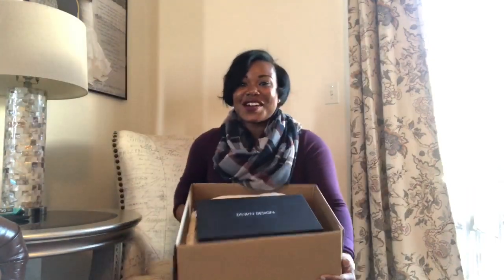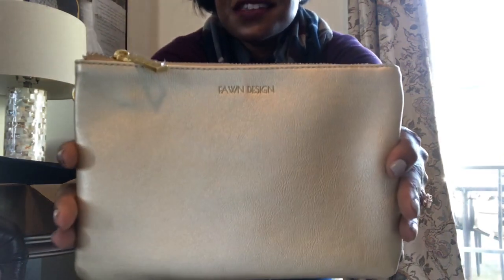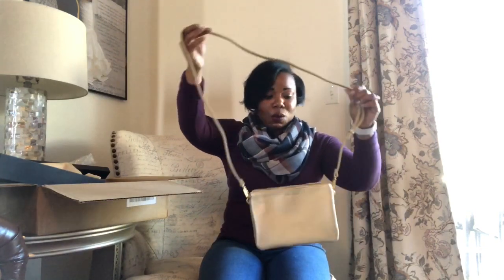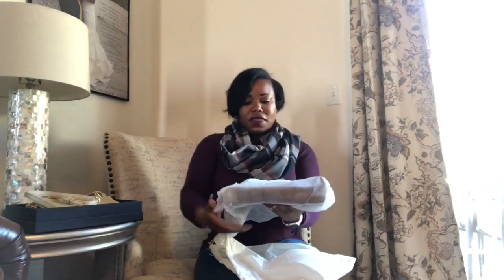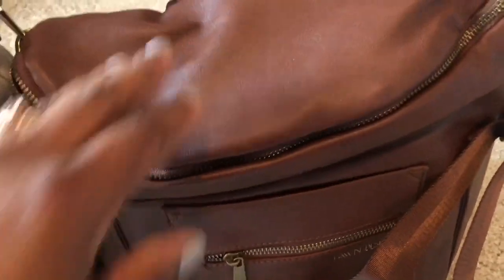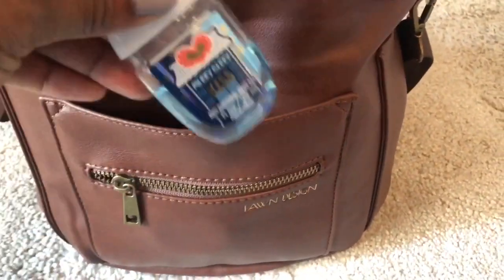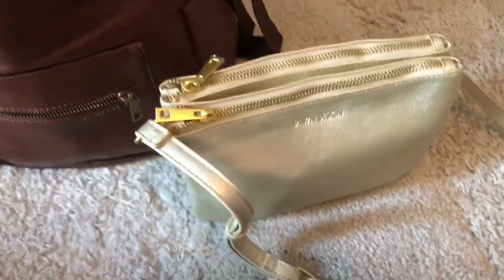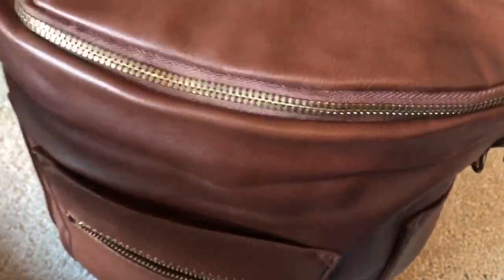Fawn Design Winter Closeout Sale (January 2020): UNBOXING/Packing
Here are a couple of gorgeous items that I scored from the Fall/Winter/Holiday 2019 Sale! If you’ve been eyeing some of these items, or have wanted to give Fawn Design a try, the sale is still happening and ends tonight!!